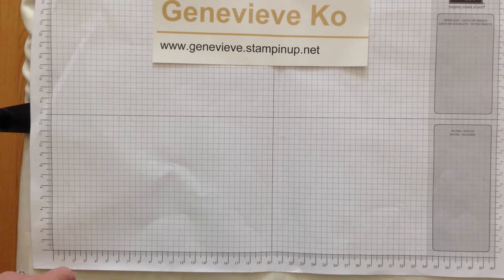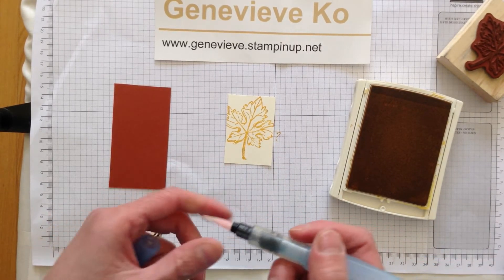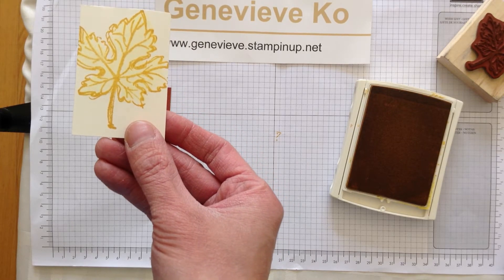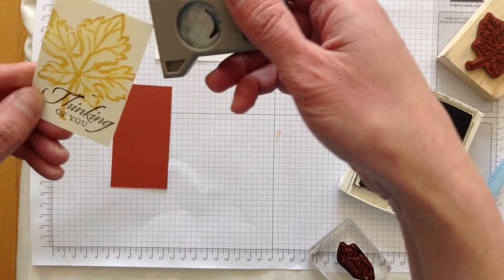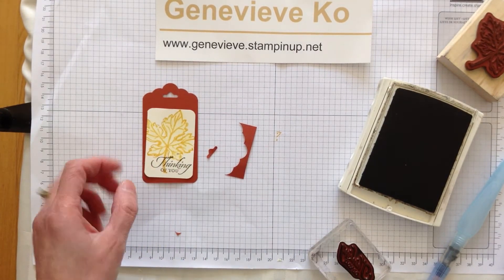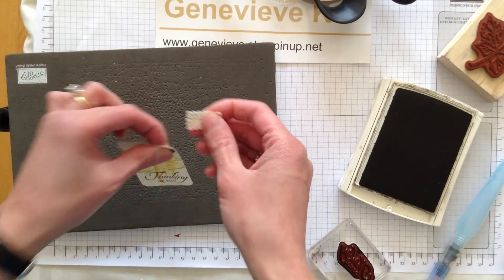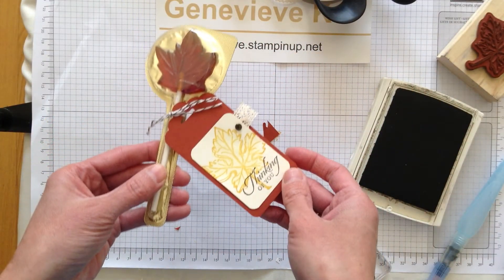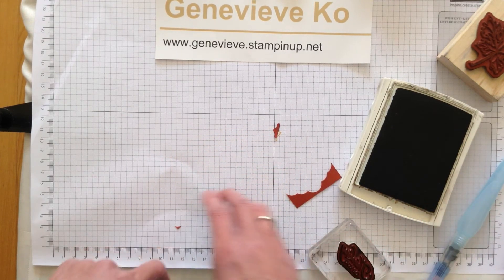A quick and easy gift tag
Here's a quick and easy gift tag you can make using the gently falling stamp set from Stampin' Up! and some ink and aquapainter.